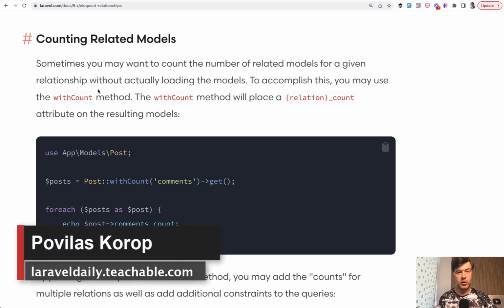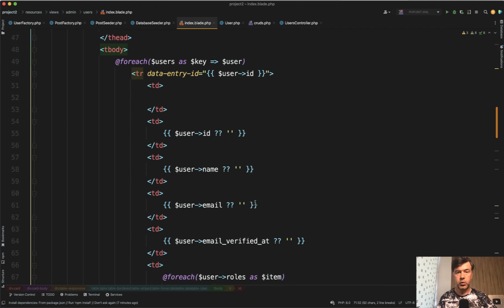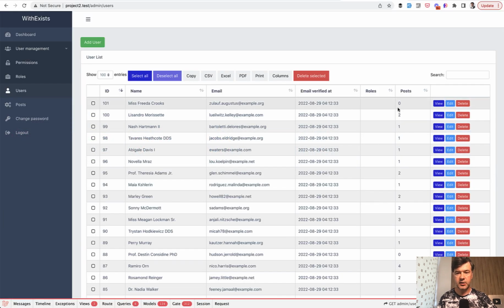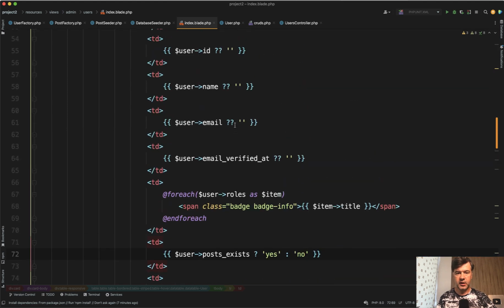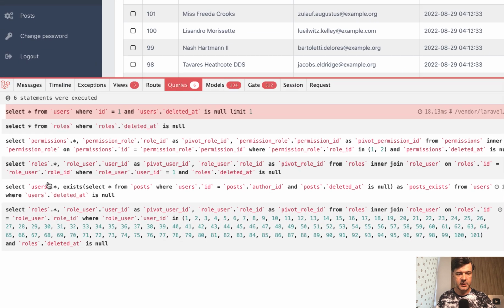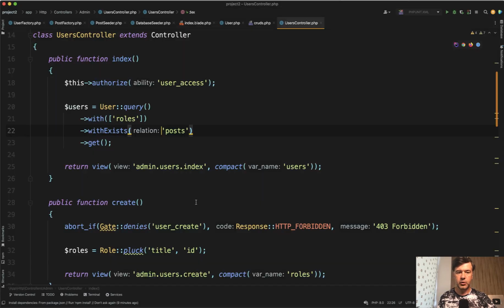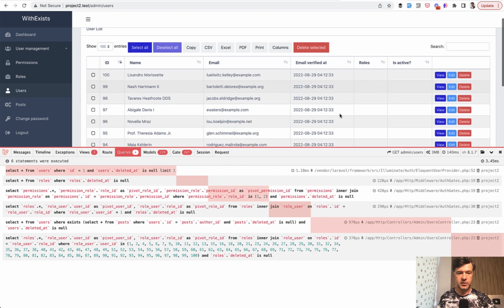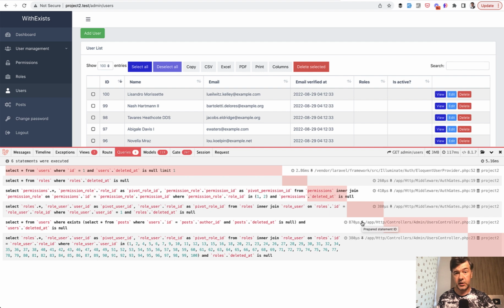Laravel withCount() VS WithExists(): Same Performance?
I think a lot of you know and use the withCount() function, but there's also a withExists() to check for related records. But is it faster? Let's try it out.